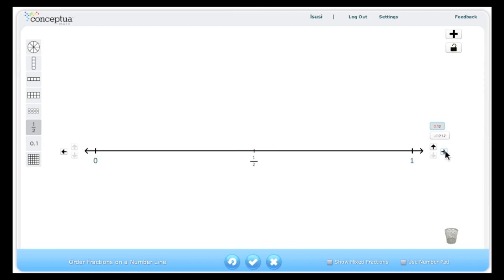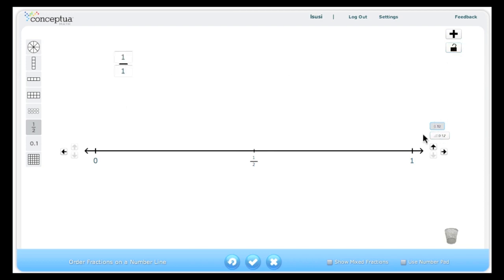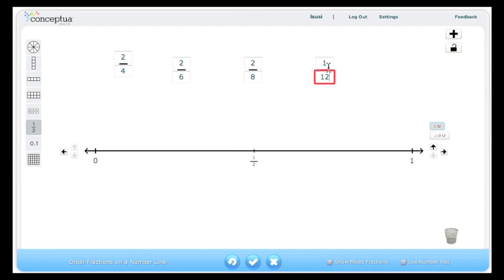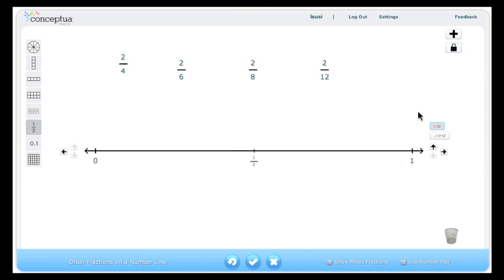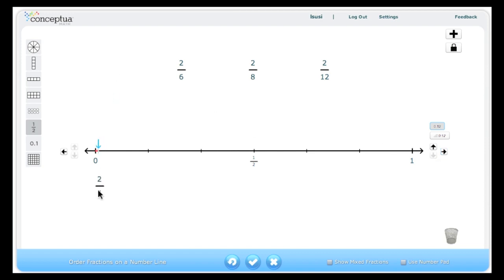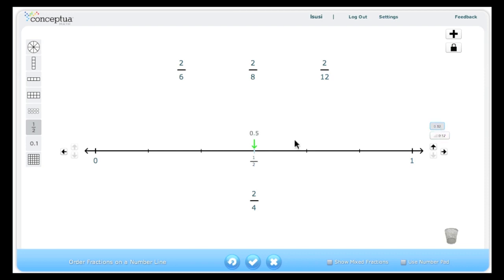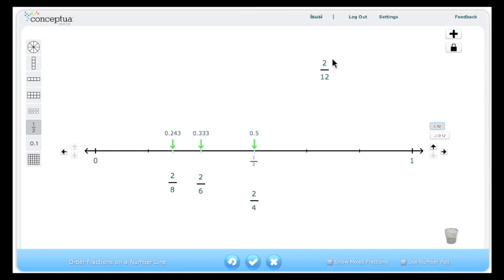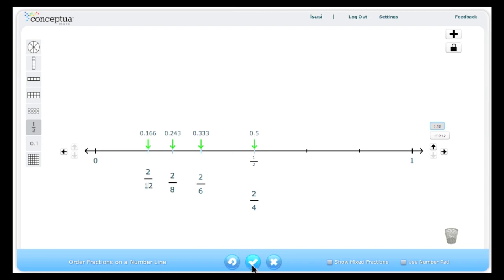Order Fractions on a Number Line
Use this tool to help students build conceptual understanding of the value of fractions by placing numbers, visual models, and decimals on a number line. Students learn that every fraction and decimal describes a specific value.